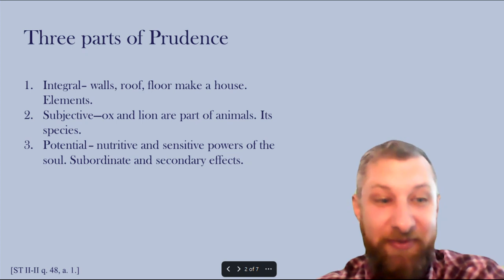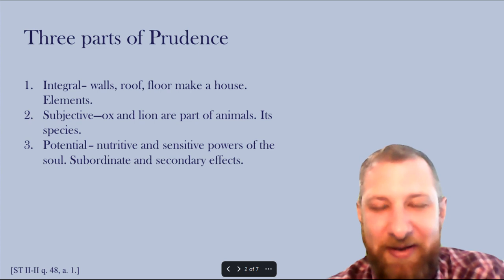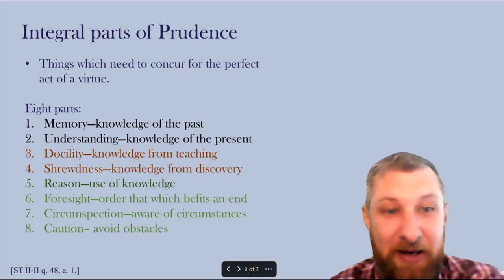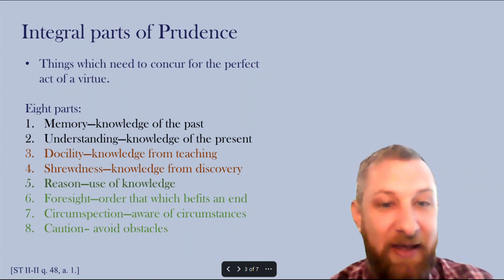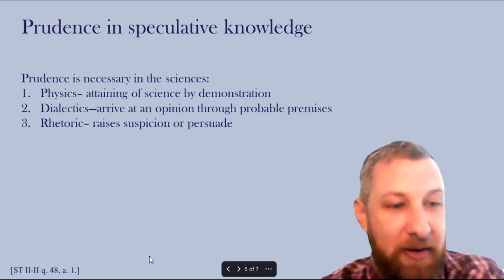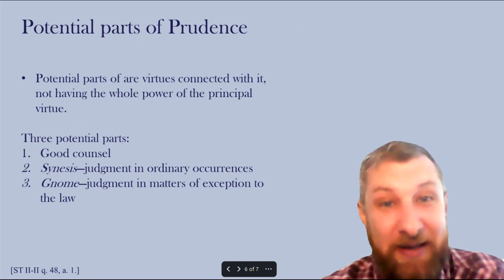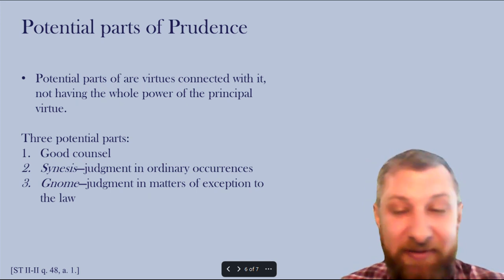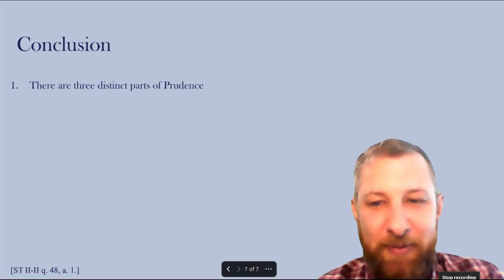What are the Parts of Prudence? The Summa Theologica explained question 48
Dr. Thibault discusses parts of prudence,  question 48 of St. Thomas Aquinas' secunda secundae.
Questions of Prudence  (47-56).

The parts (48) of prudence. Each quasi-integral part (49) of prudence. The subjective parts (50) of prudence; especially the prudence with which a man rules himself (see 47), and that with which he rules others (50). The quasi-potential parts (51) of prudence, that is, the related virtues.

Maryvale Catholic Press